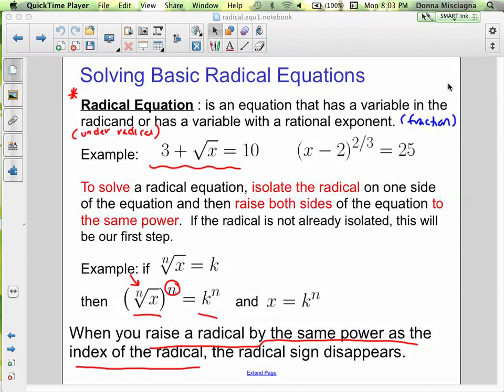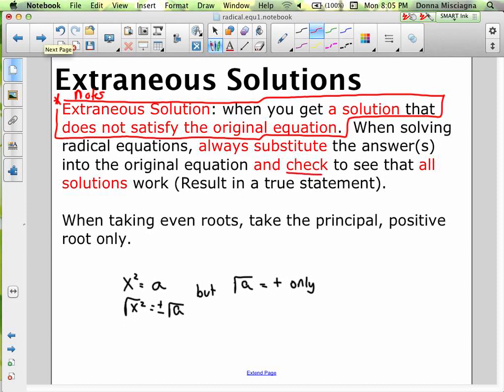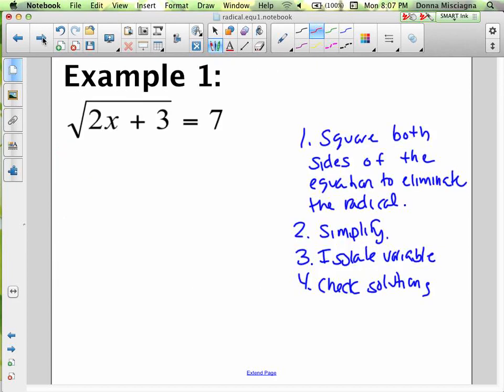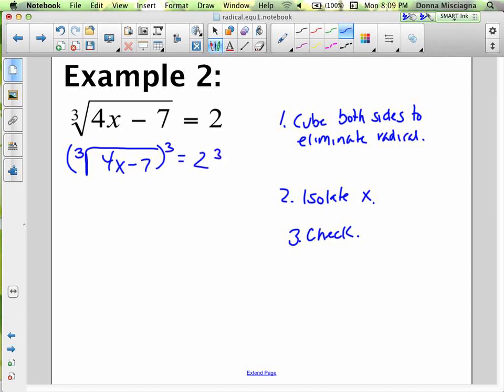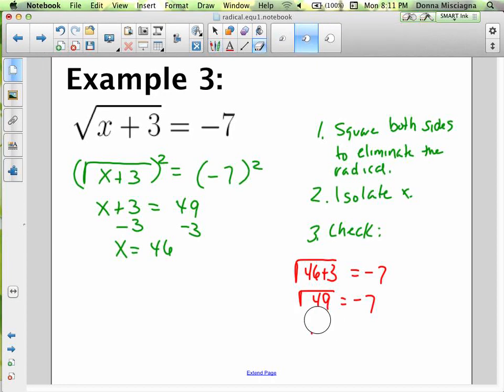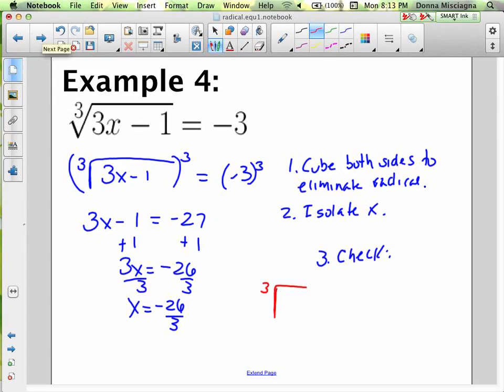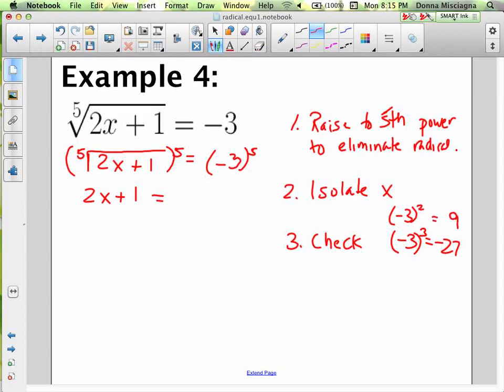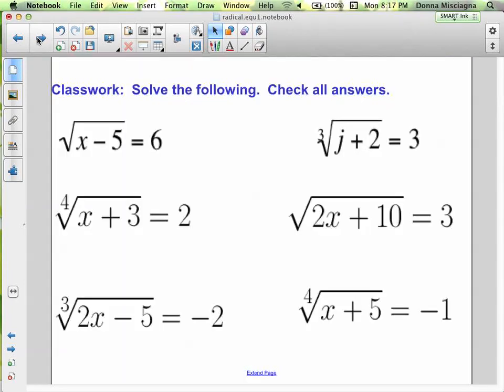Solve Radical Equations Part 1 Broadband